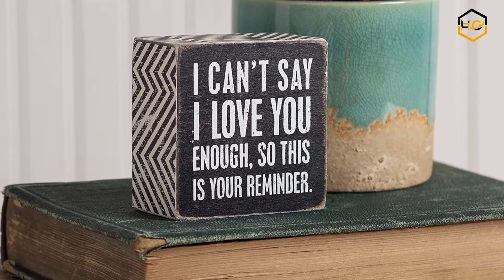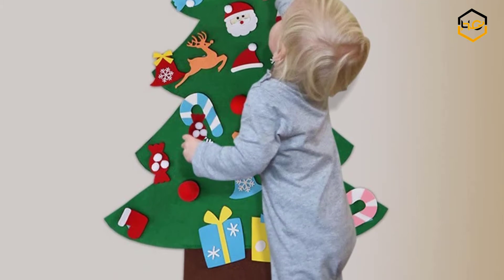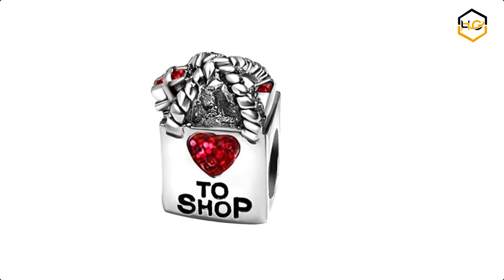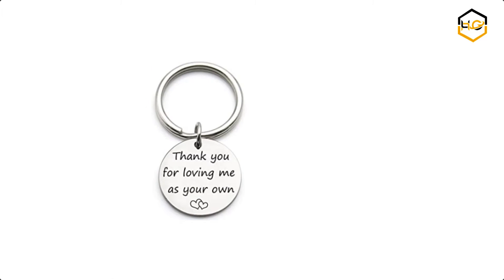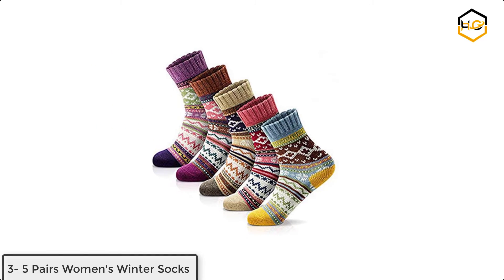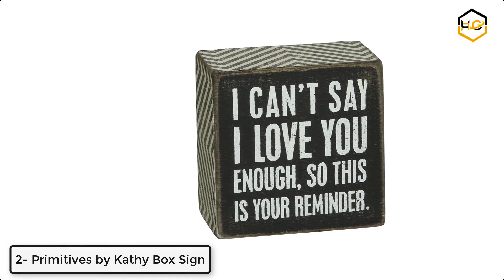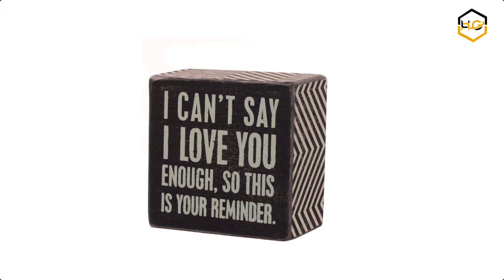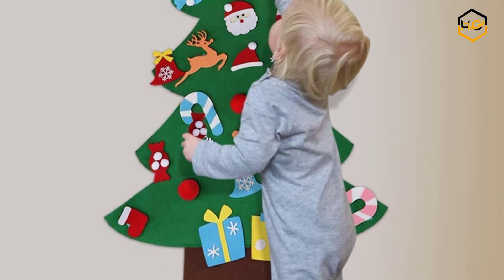Last Minute Christmas Gifts Under $10 - Christmas Gift Ideas